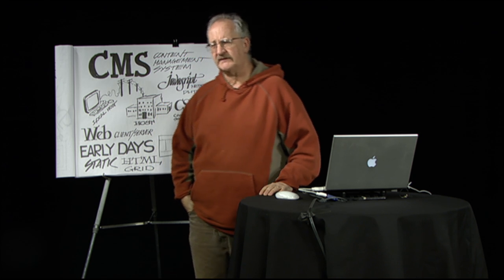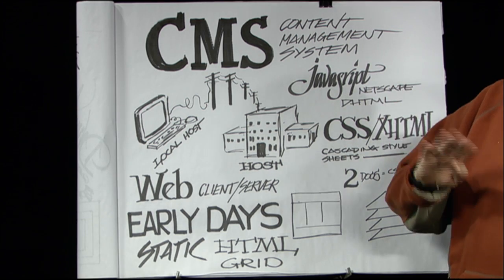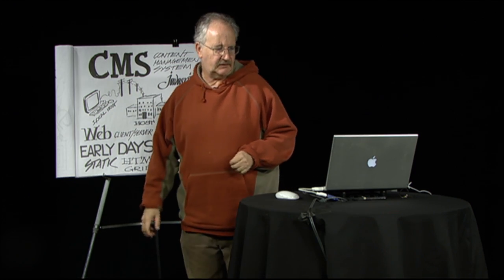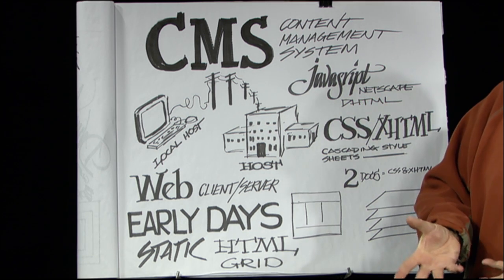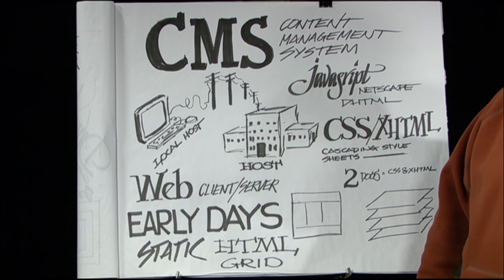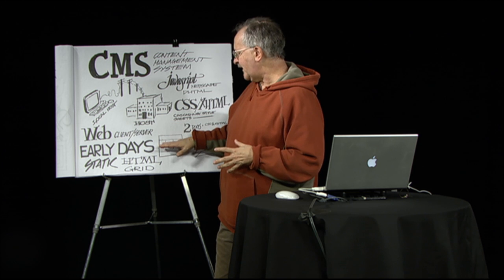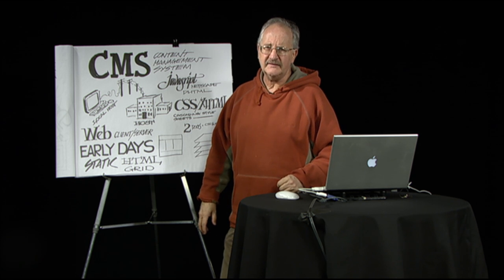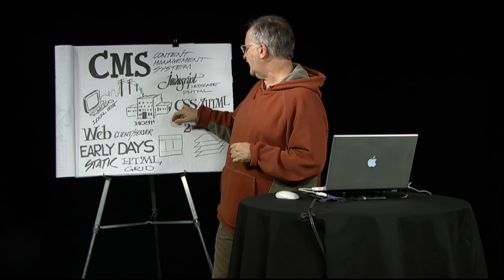DigMedU_CMS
This video is about DigMedU_CMS